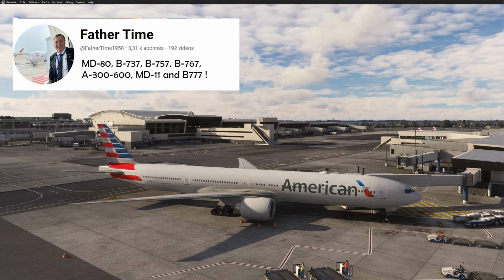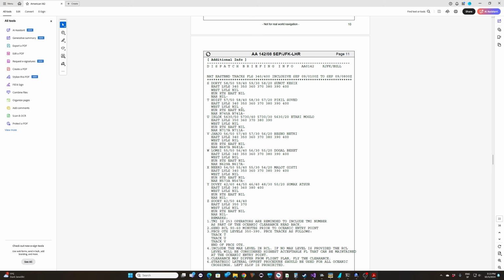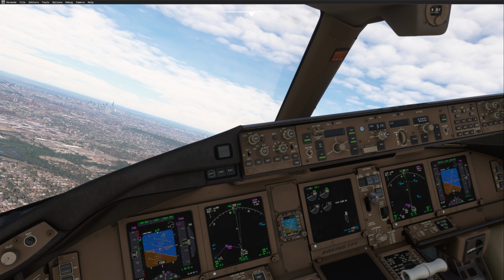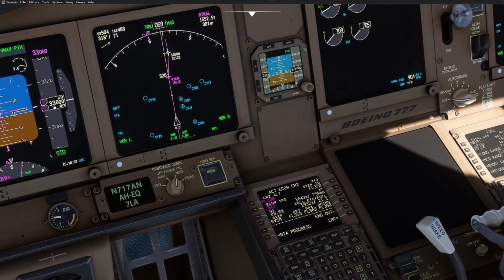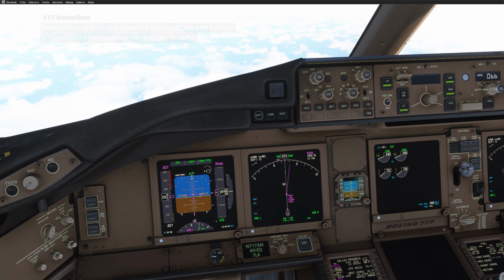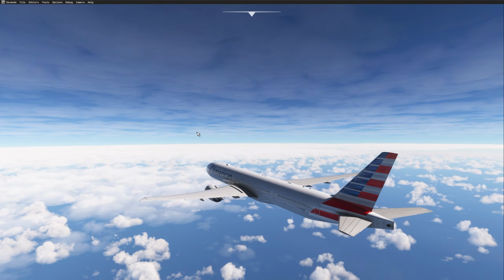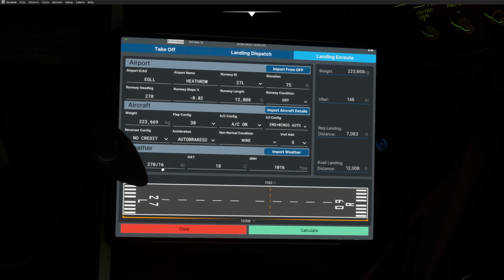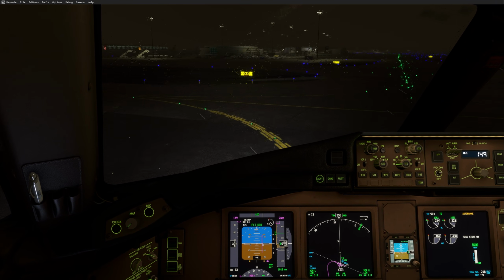AAL142 – Long-Haul Oceanic Training with FSiPanel | KJFK to EGLL | Get Ready for Cross the Pond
In this exciting first long-haul training scenario for FSiPanel, we’re flying AAL142 from New York (KJFK) to London Heathrow (EGLL) aboard the PMDG 777-300ER. This scenario was developed with extensive input from Capt Jeff (FatherTime), a retired 777 captain, who flew this sector many times during his career. Capt Jeff provided valuable documentation and insights, making this scenario especially relevant for those preparing for the upcoming VATSIM Cross the Pond event.

Thanks to Capt Jeff’s expertise and guidance, we’ve introduced new features in FSiPanel to enhance your oceanic flight training. These include a CPDLC window for requesting oceanic clearance, SELCAL check functionality, and real-time TIPS that guide you through oceanic procedures like position reporting and routing.

Whether you're training for Cross the Pond or looking to improve your long-haul flying skills, this scenario offers an authentic transatlantic experience with step-by-step guidance. Don’t miss out on the chance to learn from real-world procedures and take your virtual flying to the next level!

Chapters
00:00:00 - Introduction
00:02:45 - Preparation
00:11:45 - Clearance Request
00:16:25 - Taxi and Takeoff 31L
00:23:30 - Approaching Cruise Level
00:26:25 - Approaching Gander Airspace
00:27:42 - Requesting Oceanic Clearance
00:37:12 - Oceanic Airspace Entry Point
00:42:00 - SLOP Procedure and ETOPS
00:51:00 - Transponder 2000
00:51:47 - CPDLC & Shanwick SELCAL Check at 30W
00:55:00 - Change Weather Preset at Exit Point
00:59:32 - Step Climb
01:03:20 - Approach and Landing 27L
01:10:00 - Taxi to the Gate

Captain Jeff YouTube Channel : @FatherTime1958